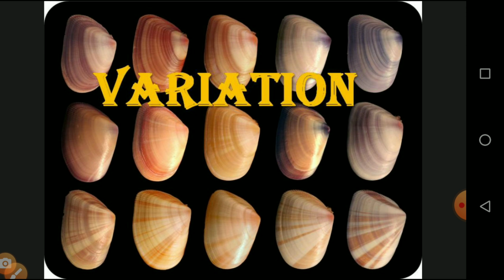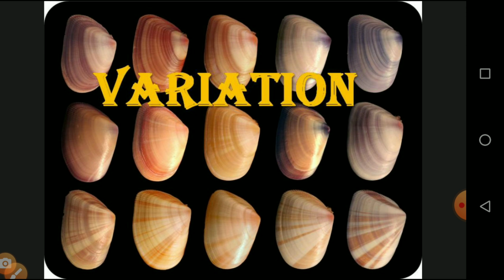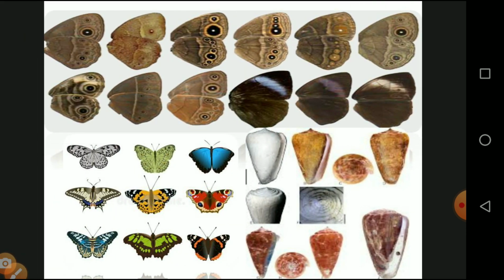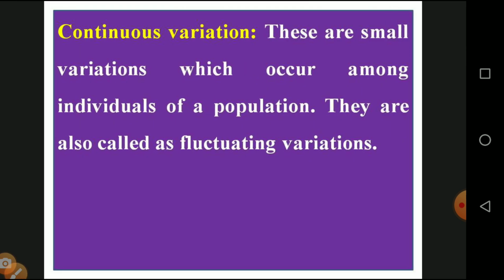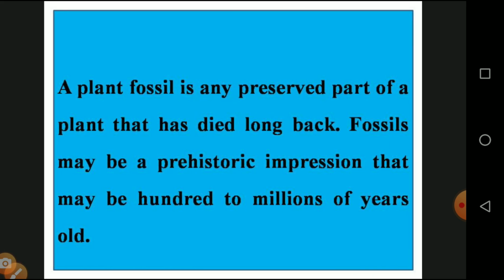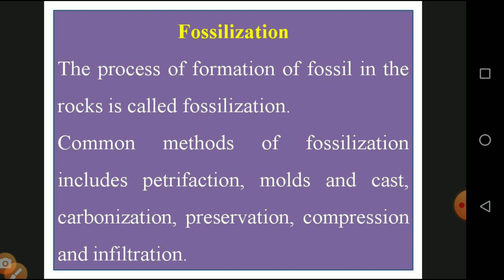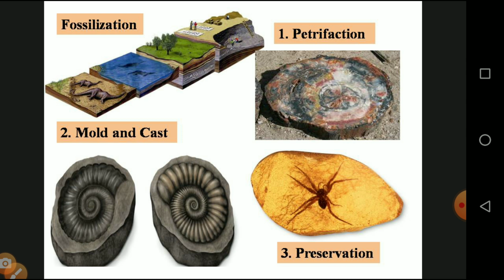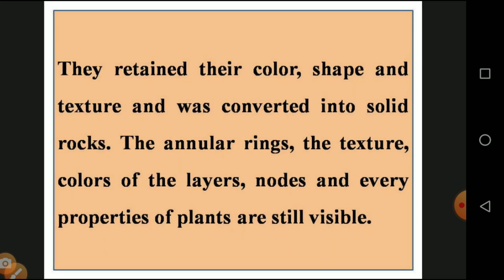IDEAL & ADHARSH GRADE X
Class.   :10
Subject : Biology
Unit        :19 Origin and evolution of life
Portion. : Variation
Session. : 04